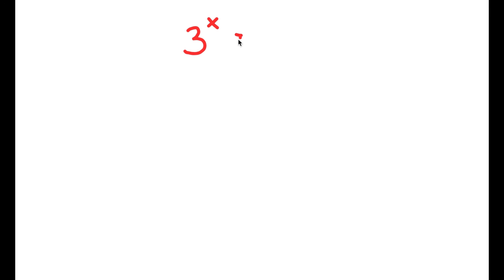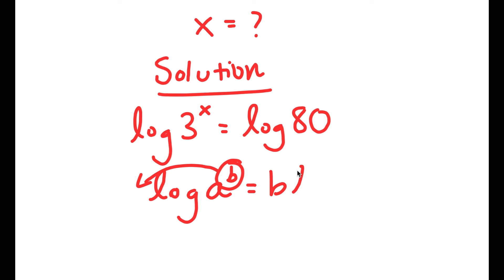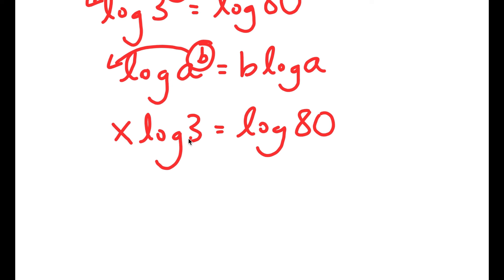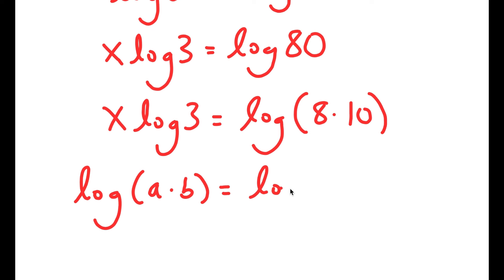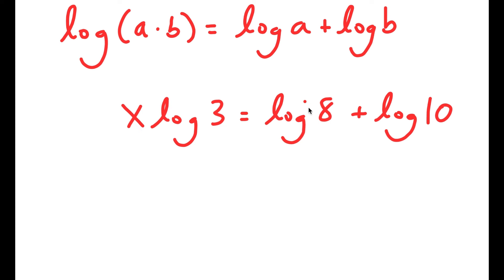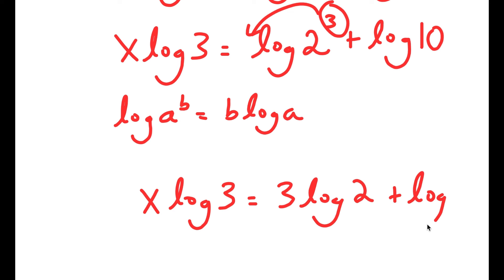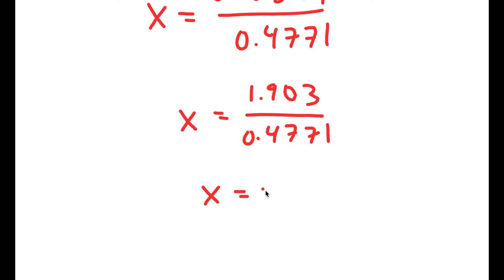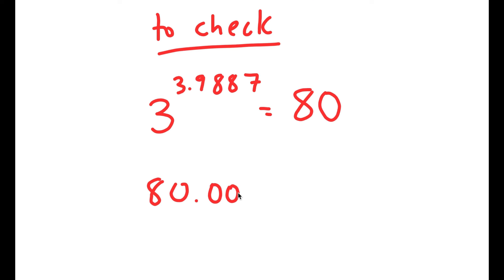China | Can you solve this? | A Nice Math Olympiad Algebra Problem